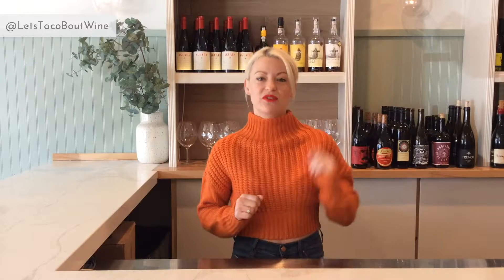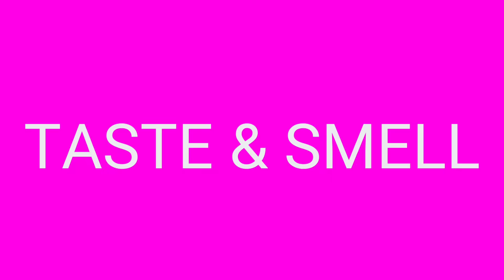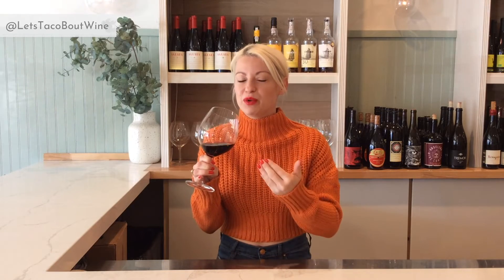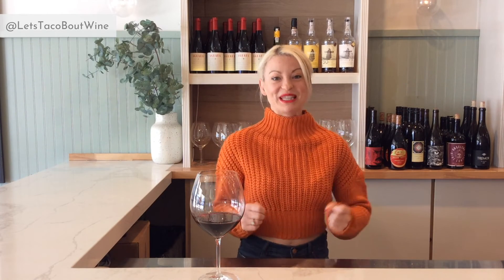“Good Wine” for Beginners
“Good Wine” for Beginners // Ever wondered how to tell if a wine is good? What makes an expensive wine any different than a “cheap” wine? We can all agree, taste is subjective, but when it comes to spotting a quality wine, you’ll want to have a few wine tasting basics in the bank.

In this video, I share 3 super simple ways for determining if the wine in your glass is quality… or just fancy branding. If you’re looking for a little wine tasting 101, beginner wine tasting tips, or for info on handcrafted wine vs. mass produced wine, check out this video!